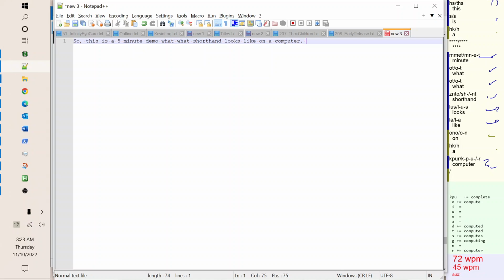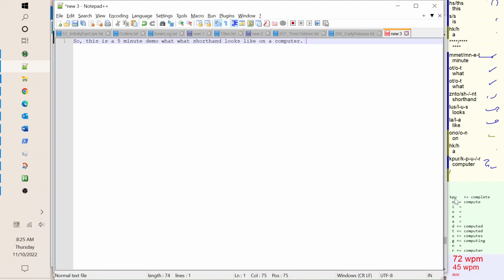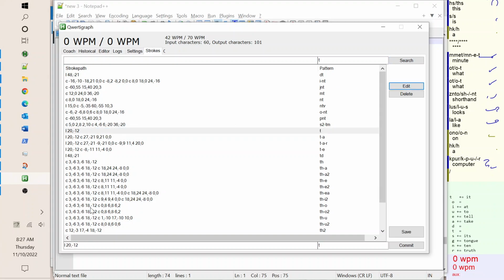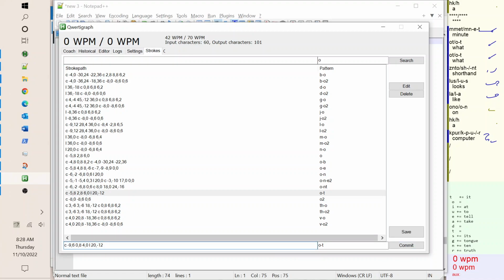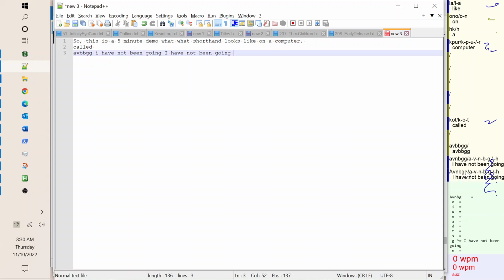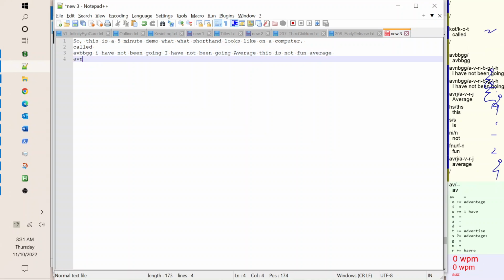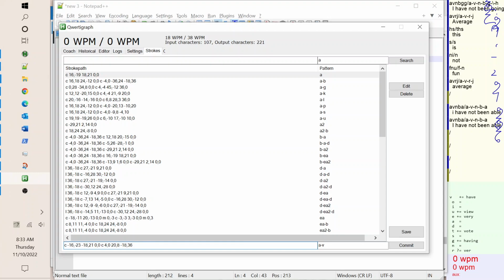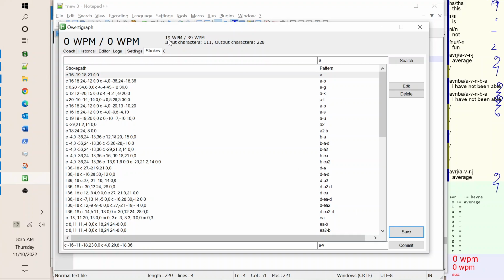Ligatures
How Qwertigraph handles the creation of Gregg outline art.